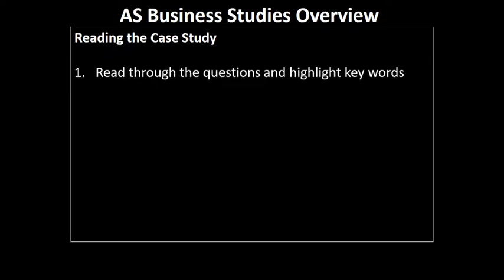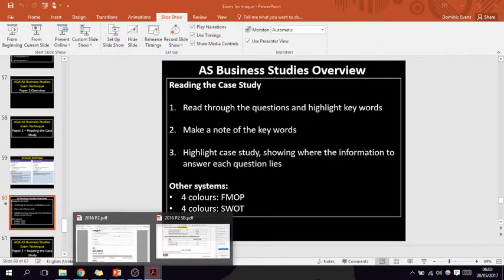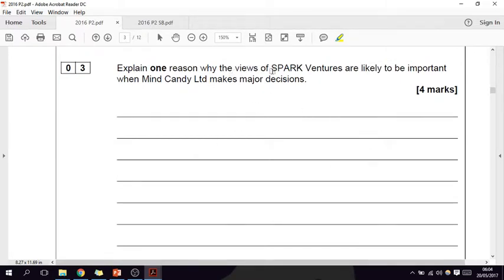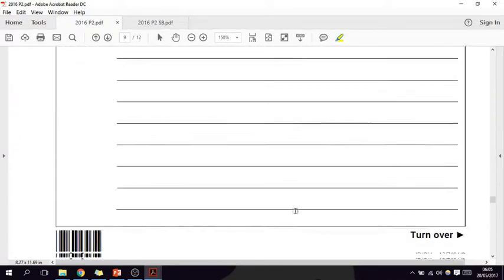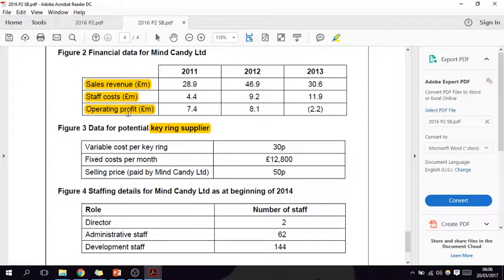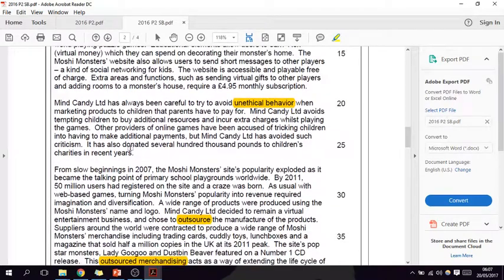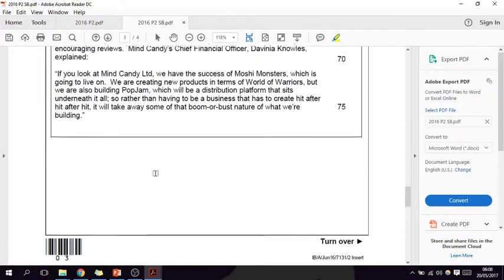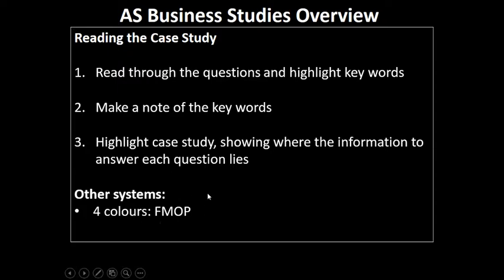Exam Technique 8 - Paper 2 Case Study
This video looks at strategies for reading the case study in paper 2 - a really important skill to learn.